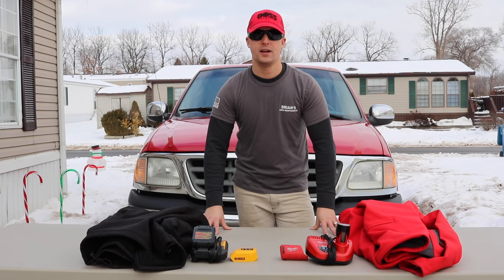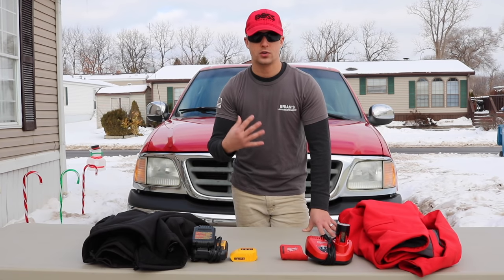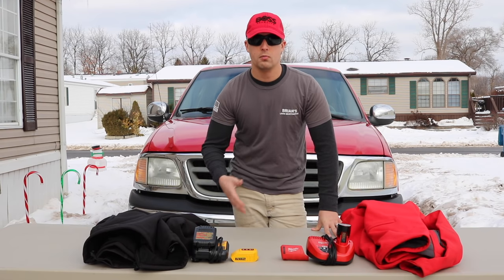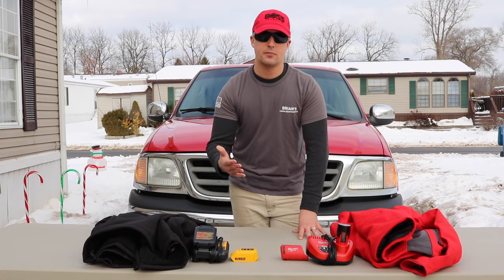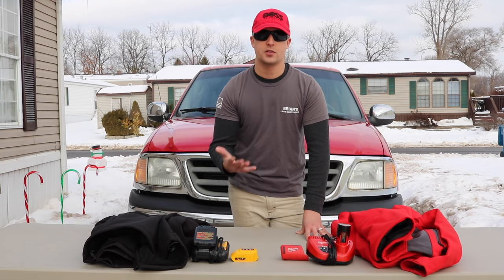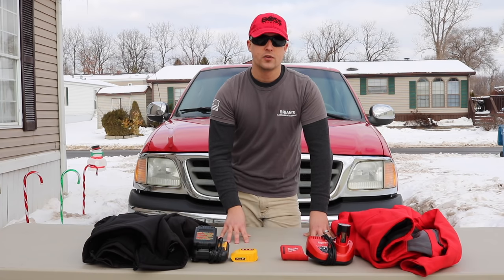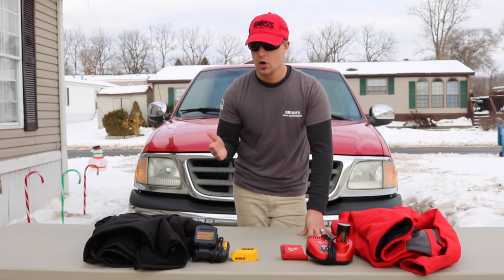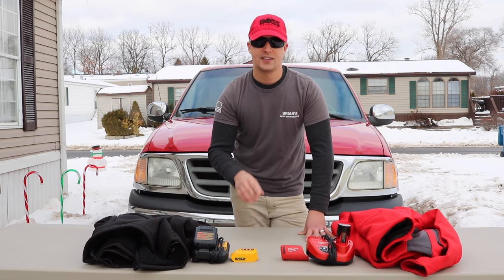Milwaukee Vs DeWALT - Heated Jackets - Which Is Better?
Hey gang, after many questions about the two different jackets, I decided to do a quick side by side comparison of the two. You have the M12 Milwaukee Jacket vs the DeWALT 20V Jacket.

Big shout out and thank you to both Milwaukee and DeWALT/Radians for sending these out for us to review.

After all the hype and reviews out there, and all the back and forth, which jacket do you guys prefer?

M12 Heated Jacket Large
M12 Heated Hoodie Large
DeWALT Heated Jacket Large